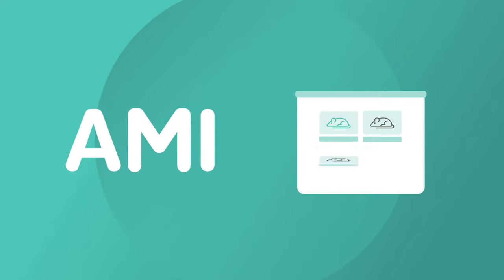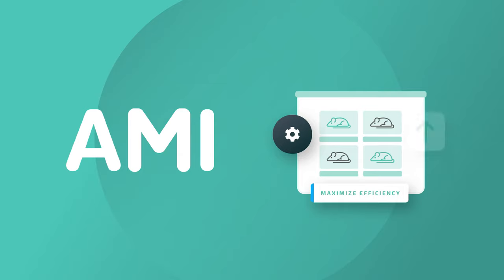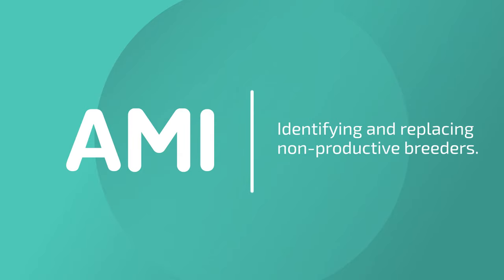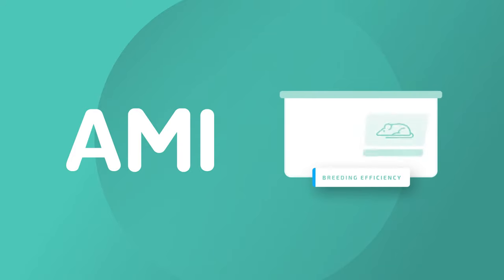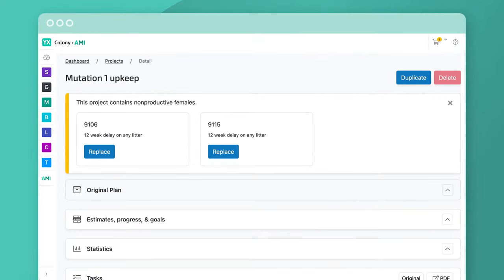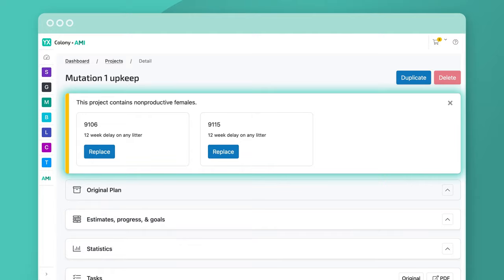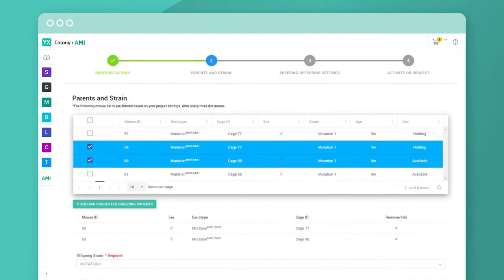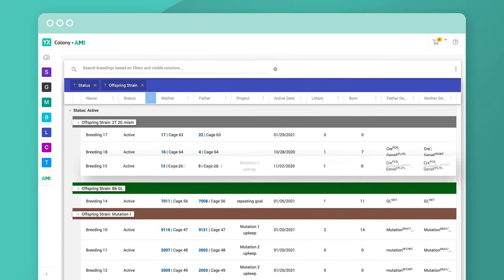AMI - Non-Productive Breeder Management